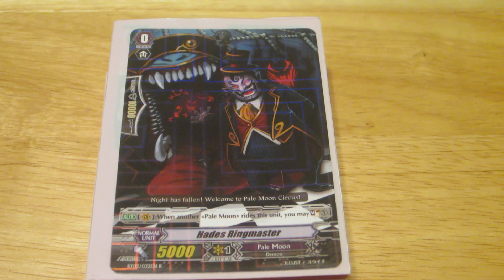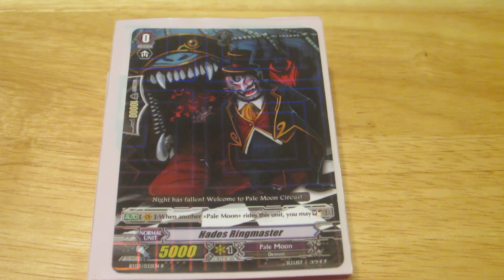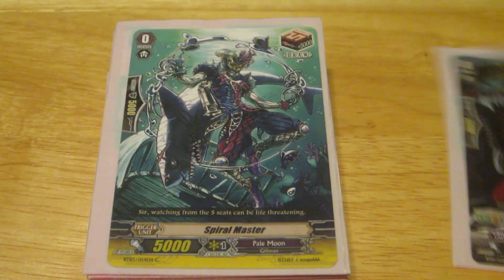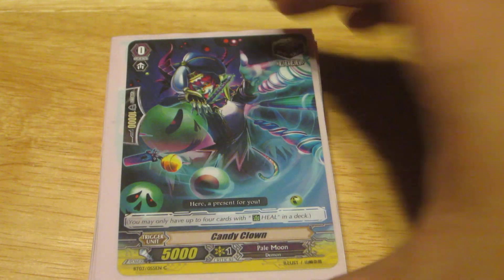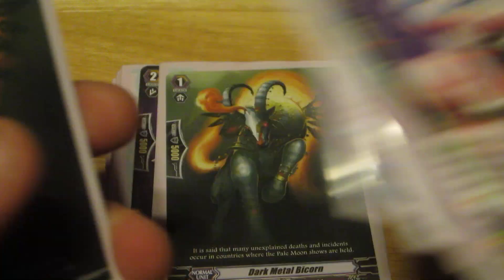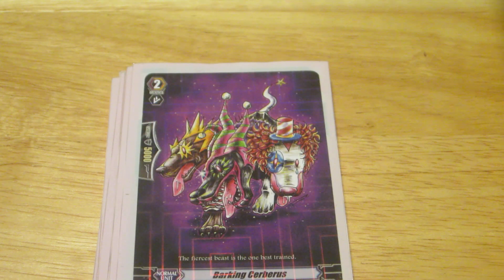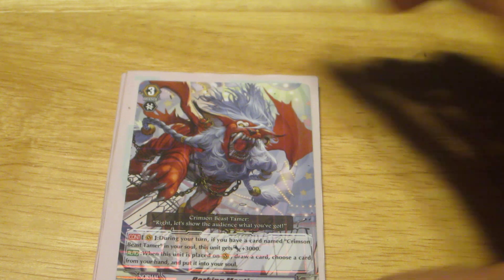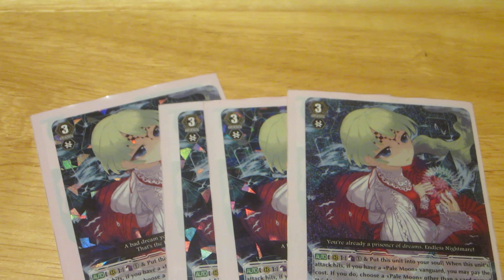Cardfight!! Vanguard Deck Palooza part 2: The Pale Moon Circus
Enjoy! Part 2 of 3. Part 1, Nova Grapplers. Next up, The Granblue Pirates.